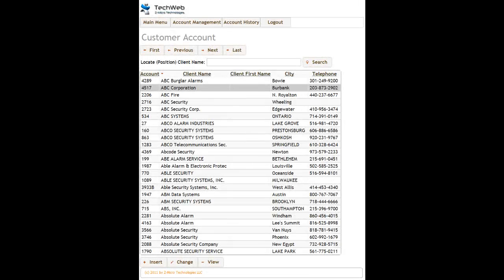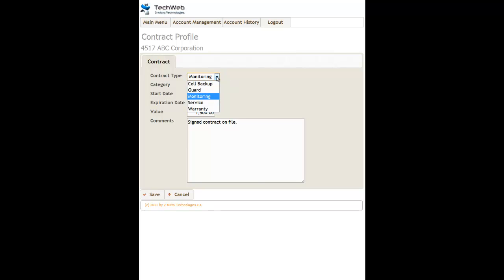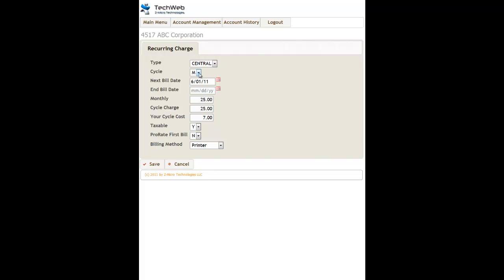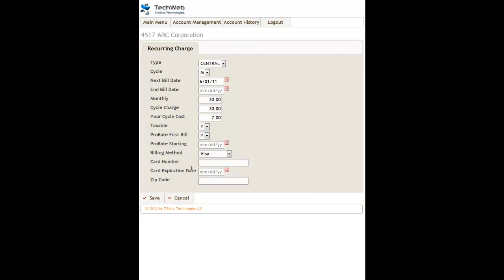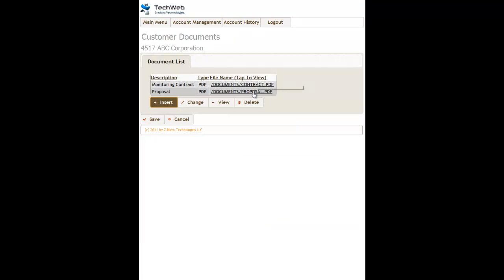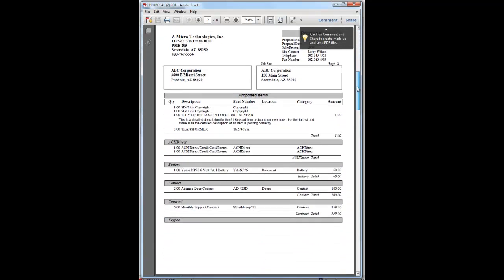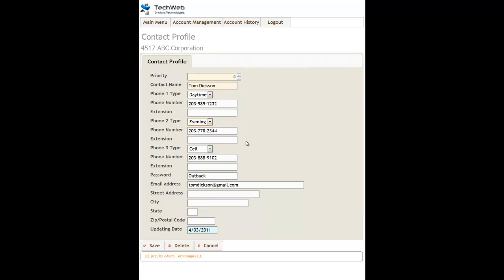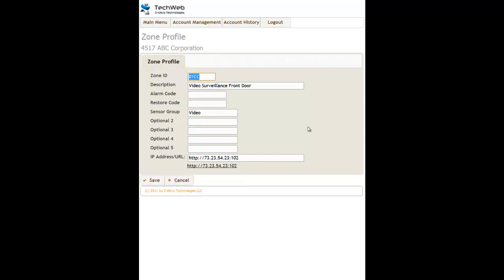TechWeb For Security Professionals Part 2 - By Z-Micro Technologies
Customer Account Information

TechWeb For Security Professionals for iPad, iPhone, Android and most tablets. Wireless Field Service applications for Technicians.